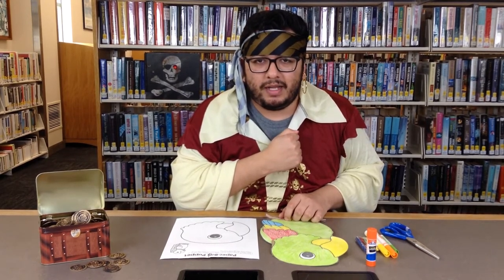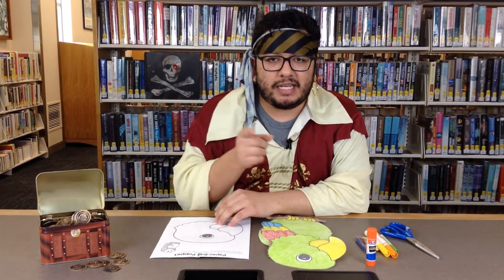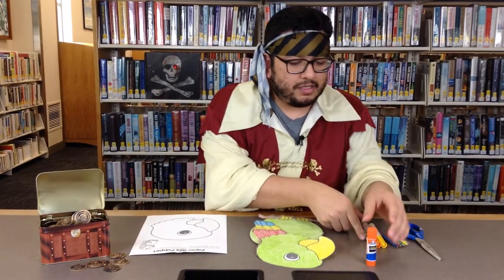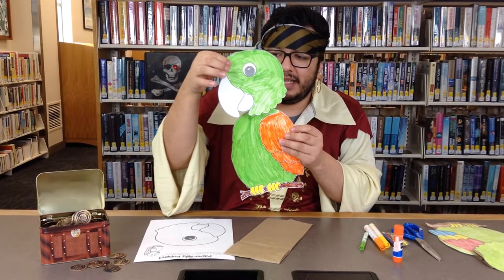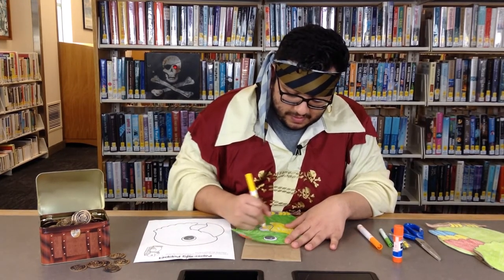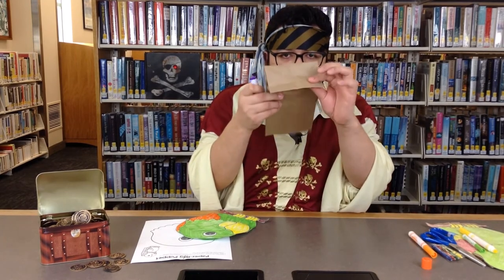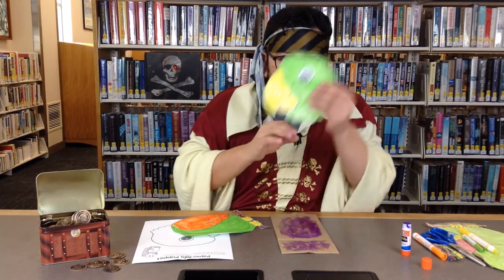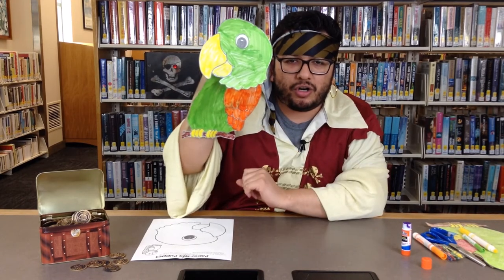Pirate Craft - Parrot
Join Capitán Barba Negra (Mr. Martinez) as he shows you how to create the very best companion that a pirate could ask for.